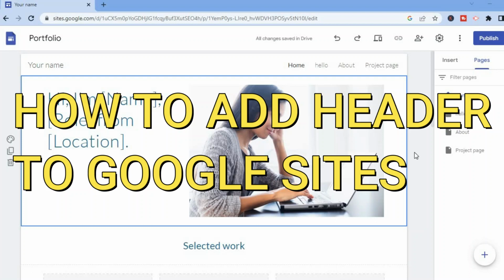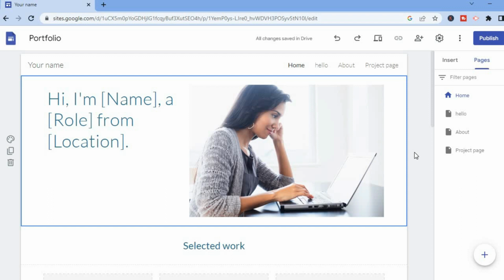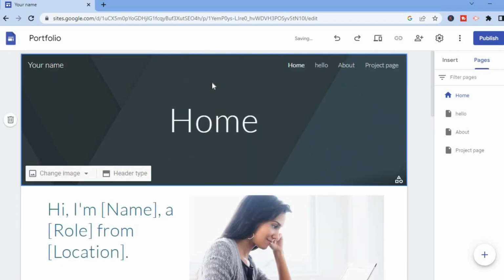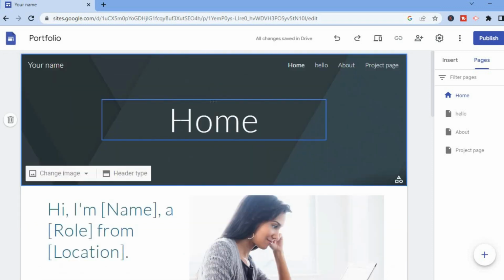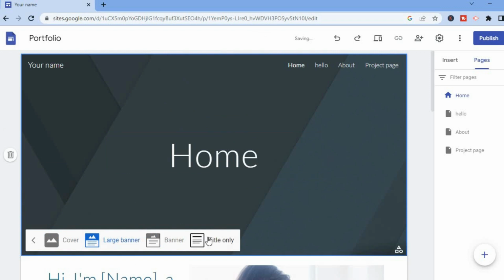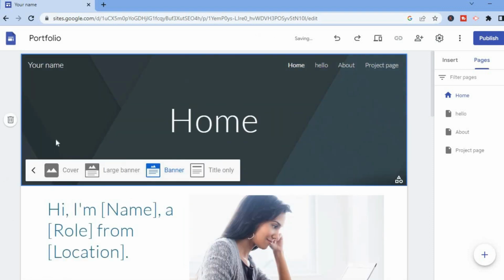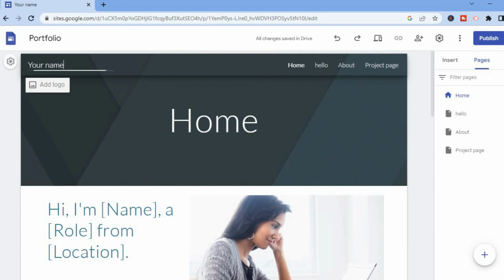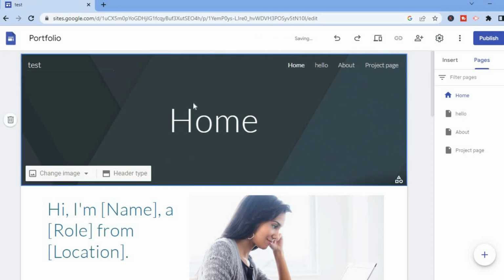HOW TO ADD HEADER TO GOOGLE SITES 2024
HOW TO ADD HEADER TO GOOGLE SITES